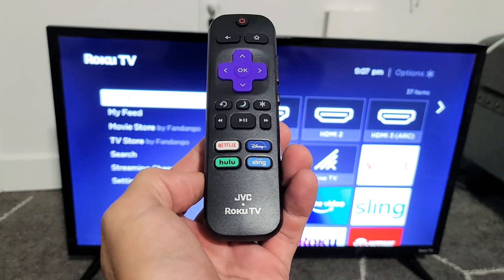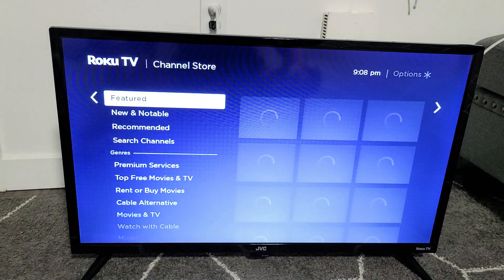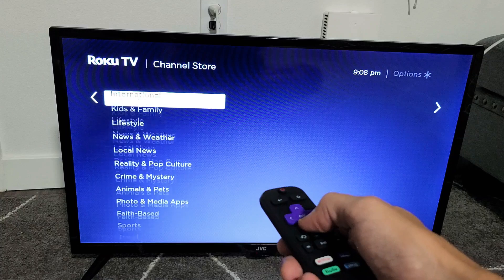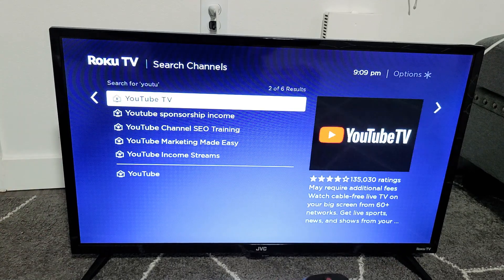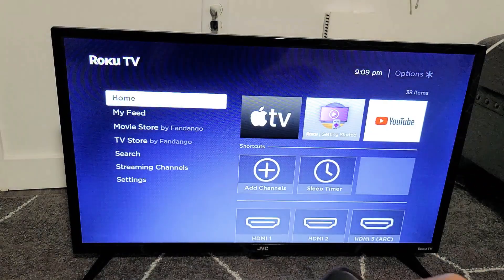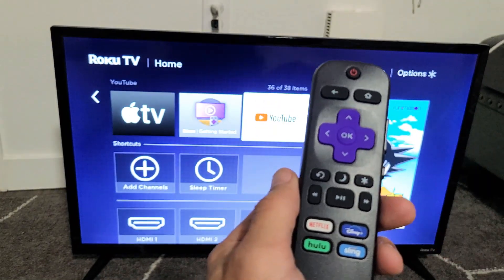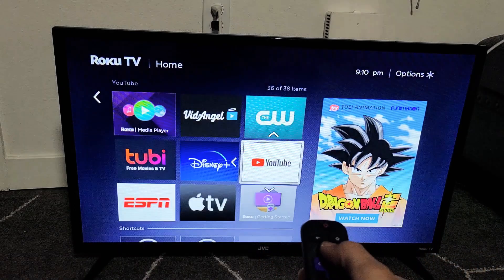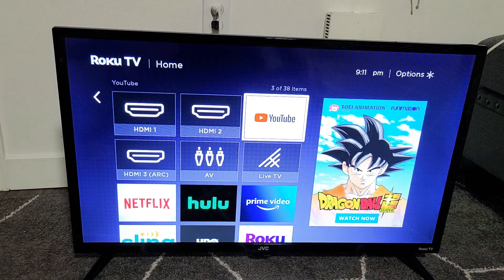JVC Roku TV: How to Add or Delete Apps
I show you how to to add/install and delete apps on a JVC Roku TV (smart tv).  Hope this helps.